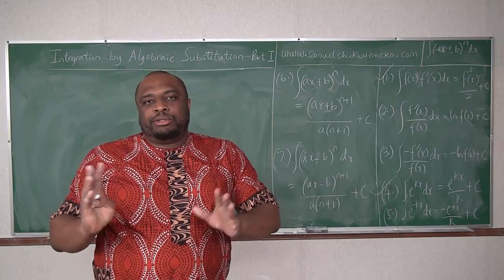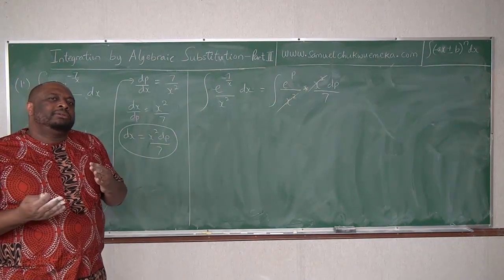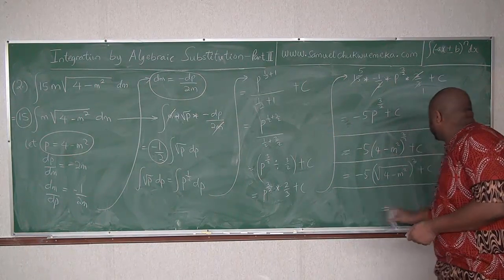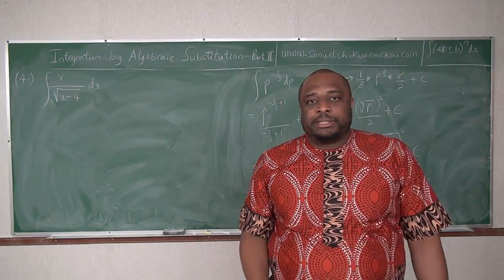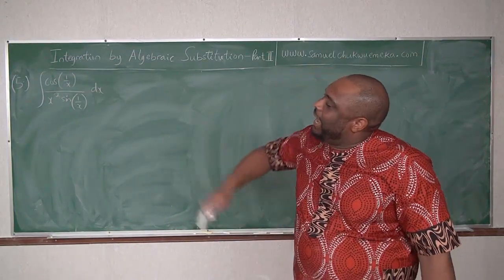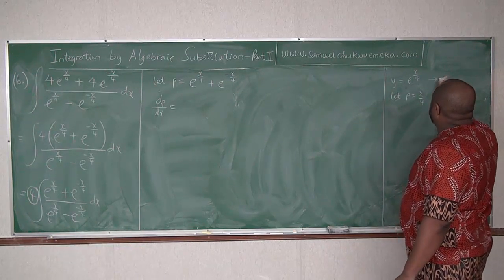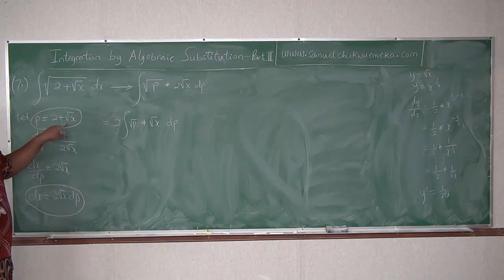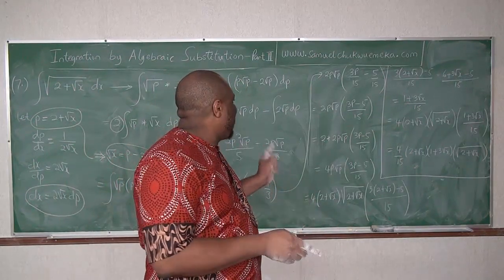Integration by Algebraic Substitution - Part 2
Several examples of finding the integrals of functions by the method of algebraic substitution were clearly explained and solved.